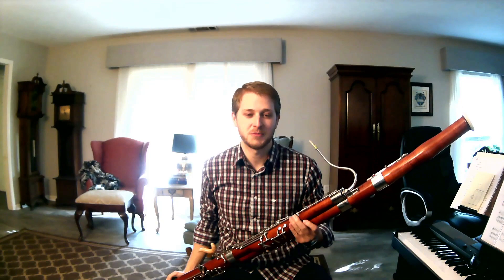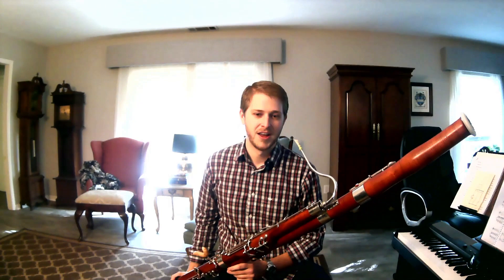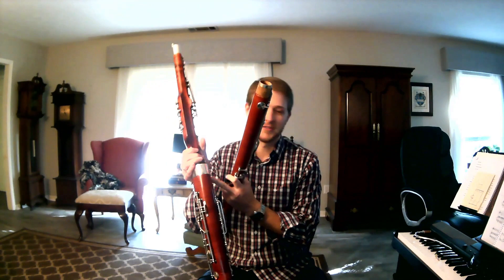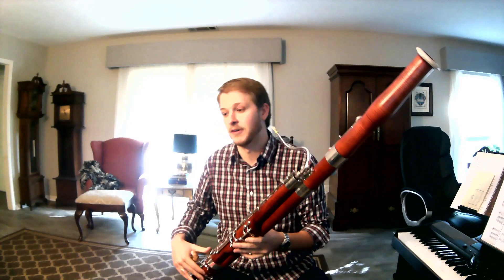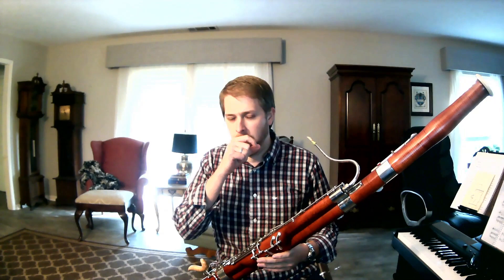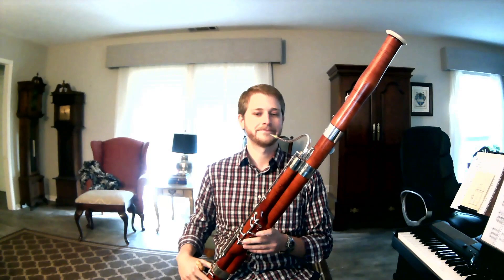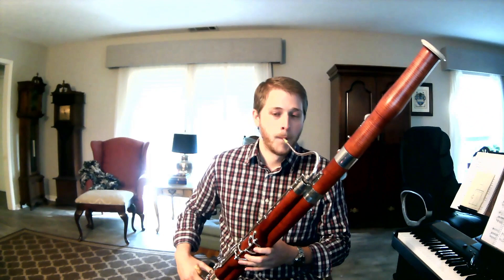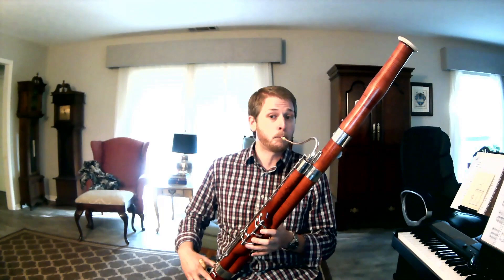Meet the Musicians: Conor Bell, Bassoon